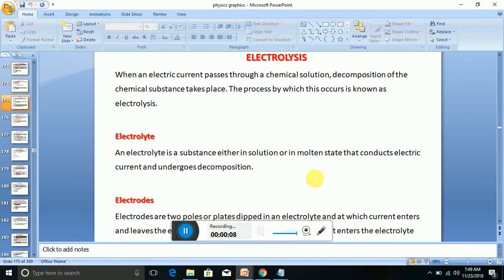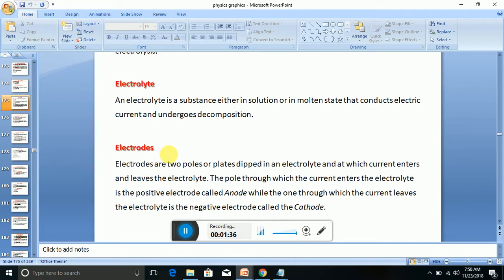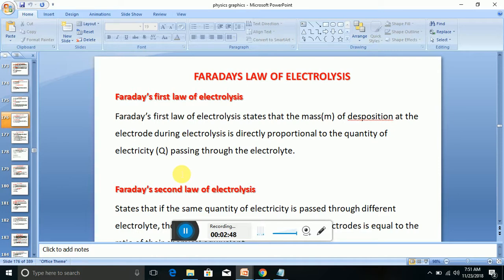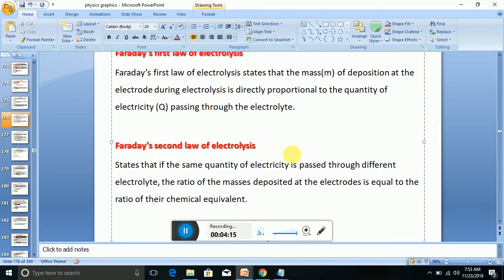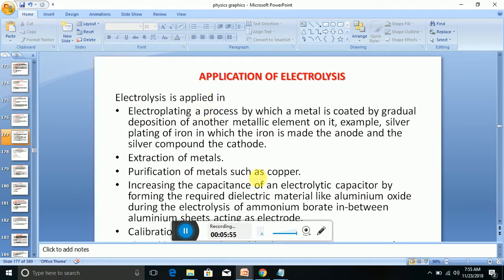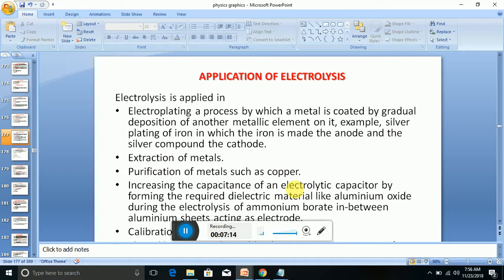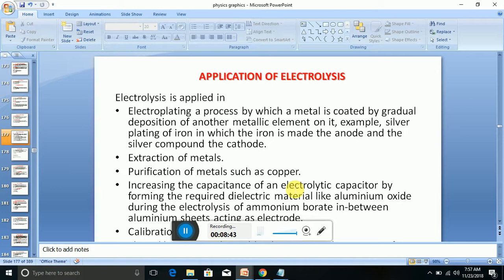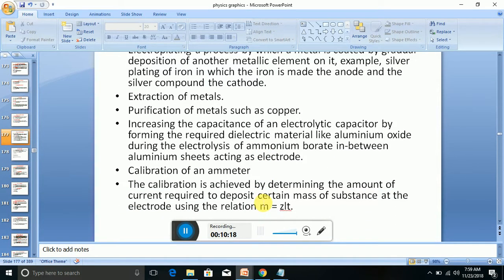Electrolysis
Electrolysis, uses of electrolysis, cathodes and anodes, electrodes, electroplating, extraction of metals, purification of substances,